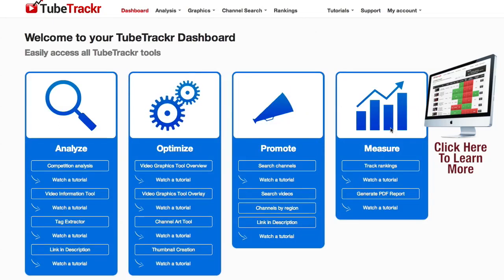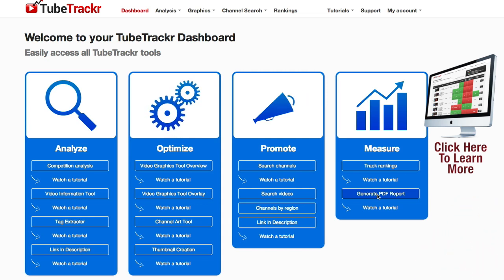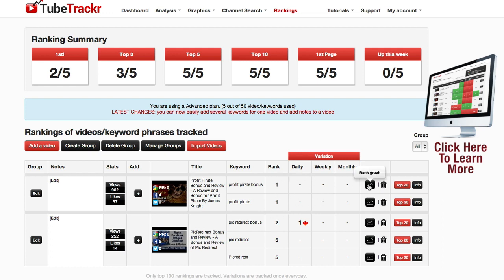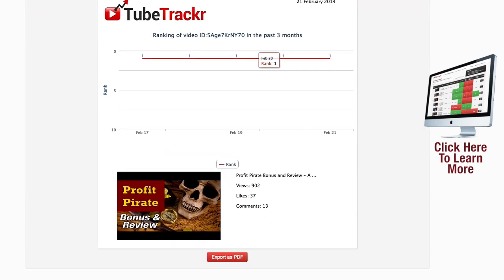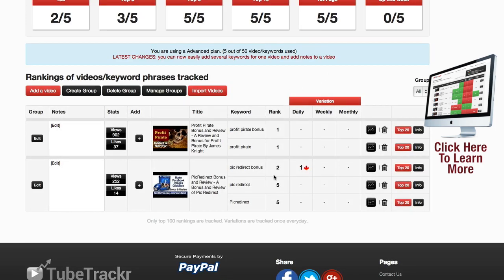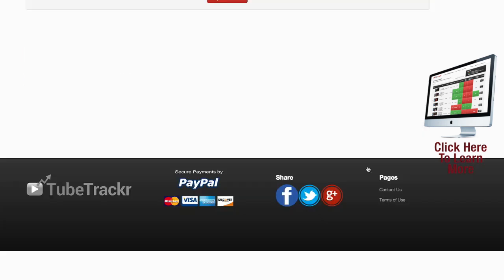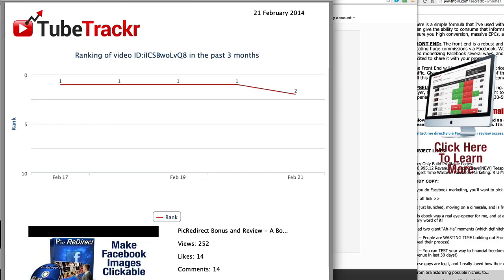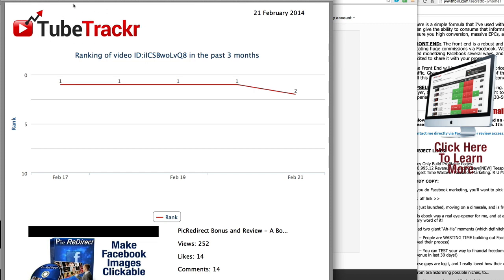TubeTrackr Bonus - Tube Trackr Video Rank Tracking - TubeTracker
TubeTracker Bonus - Pick Up TubeTrackr and receive our awesome bonus listed below!
TubeTrackr is a suite of YouTube marketing tools that will help you to research videos, brand your videos and channel with graphics, promote your videos and track their progress

In this TubeTrackr video, we discuss the Rank Tracking tool included in the AGENCY account.  This tool will allow you to track the ranking progress of your videos over time and create reports for clients.

BONUS INFO!
Purchase TubeTrackr though our link and you will ALSO receive.
1.  A Set of YouTube OneChannel Templates
2.  A Set of YouTube Thumbnail Templates
3.  A Graphic Package with graphic elements you can use in the TubeTrackr Graphics builders
5.  Other goodies :)

TubeTrackr Video Info Tool:
TubeTrackr Rank Tracking Tool:

TubeTracker Bonus